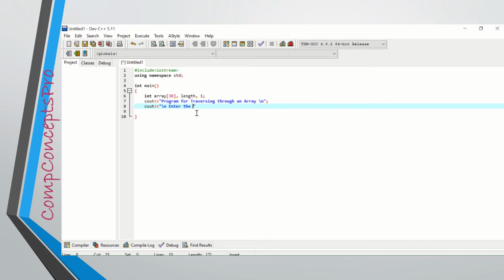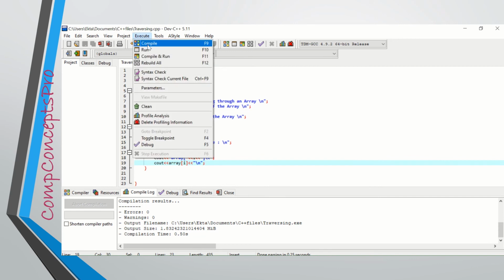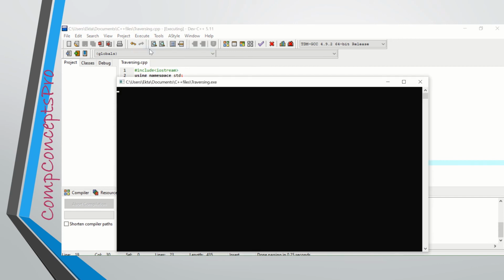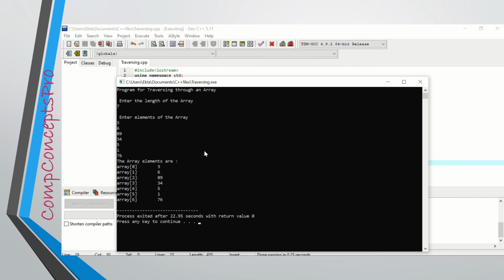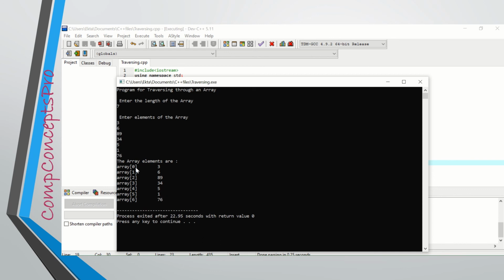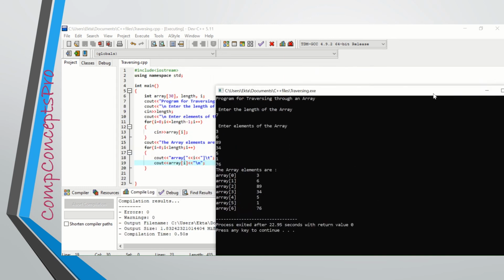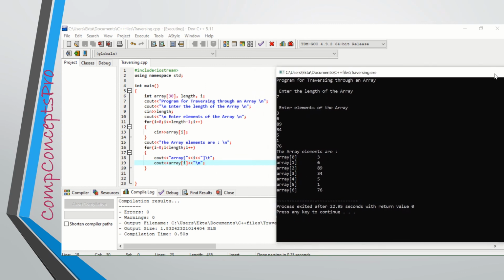Traversing Array in C++ | Accessing the elements of an array | C++ program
Complete C++ program on Array traversal